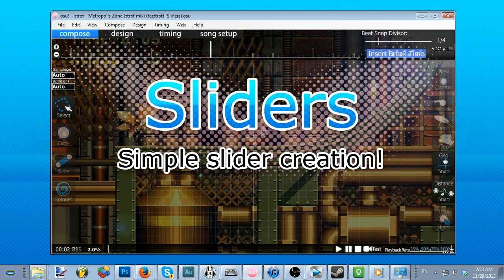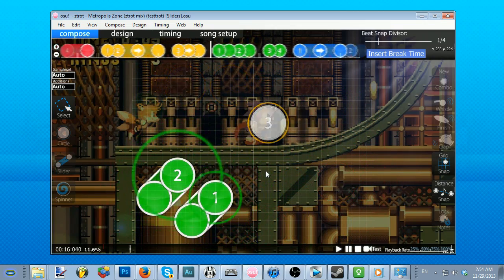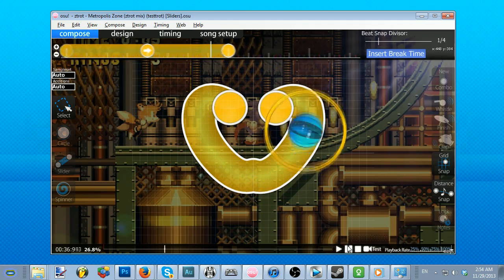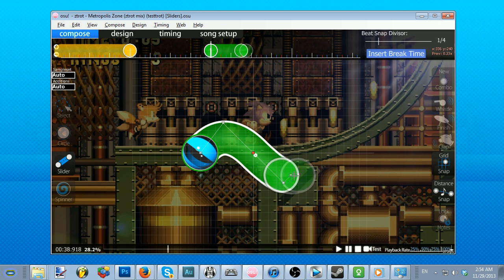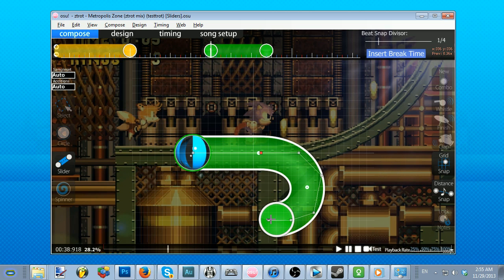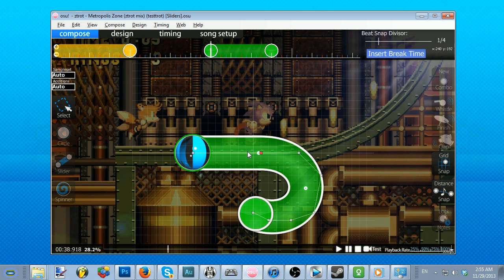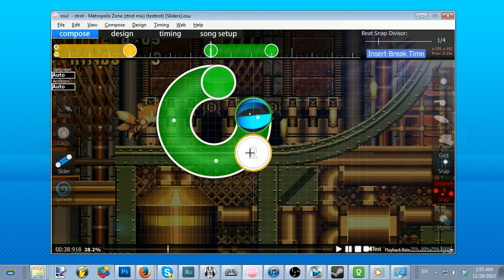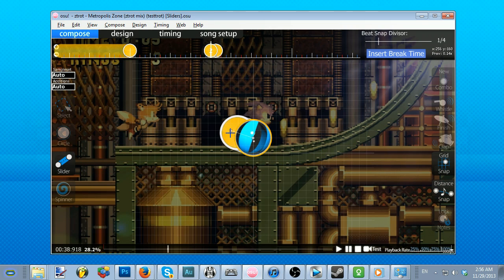osu!academy Episode 7-1 - Slider Creation Basics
Today we will pick up where we left off, and go over some slider basics!